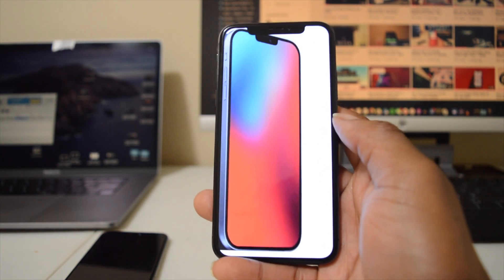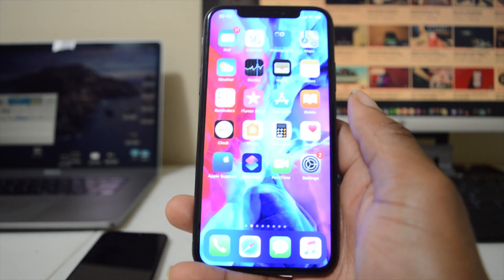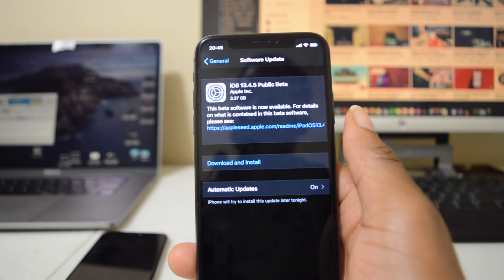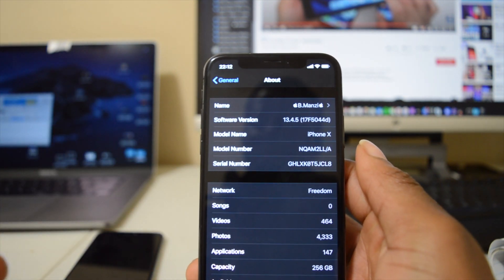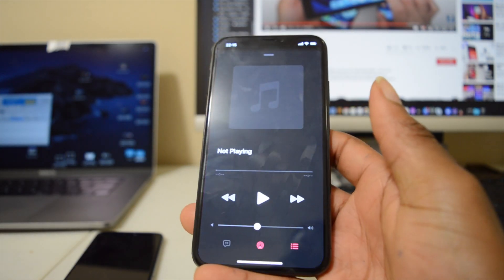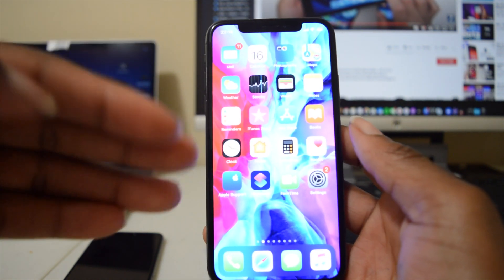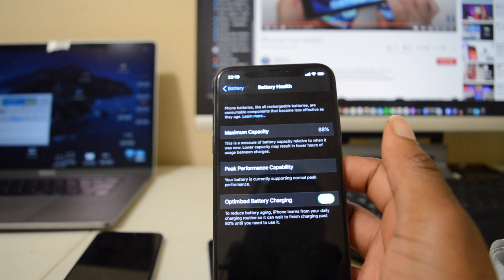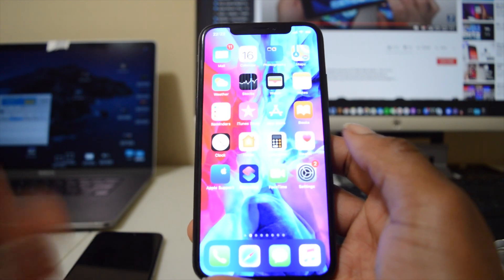iOS 13.4.5 Public Beta Update. Three Missing Versions of iOS? Should you UPDATE?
This video is about ios 13.4.5 Update

By the time you watch this video ios 13.4.5 Public Beta might or might not be available in your region as of now but if you have a supported device give it time and it will be available in less than a week max.

This is the official Public release for everyone with a supported iPhone.
From the iPhone SE  iPhone 6s to iPhone 11.